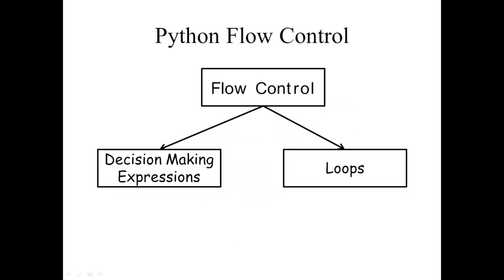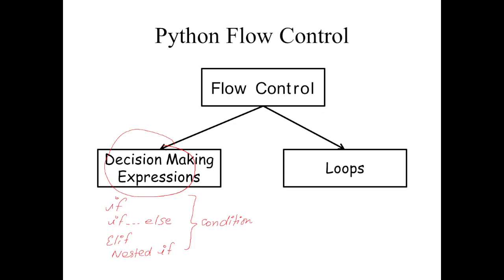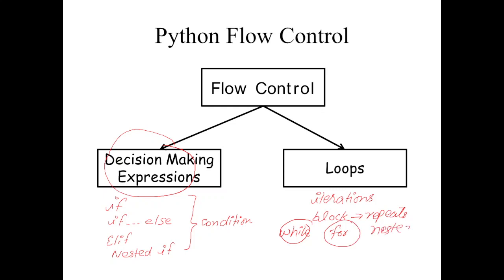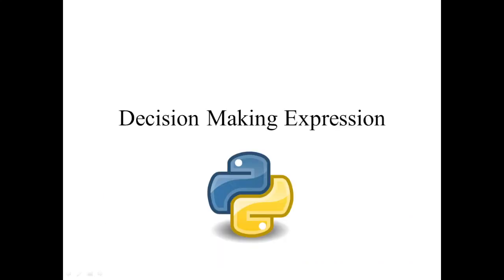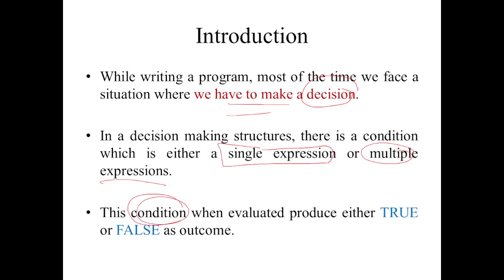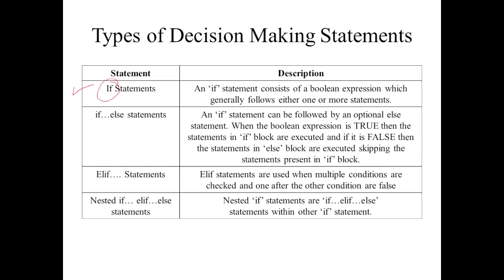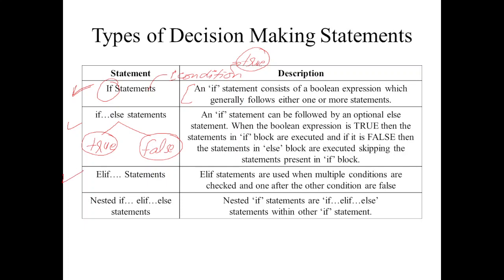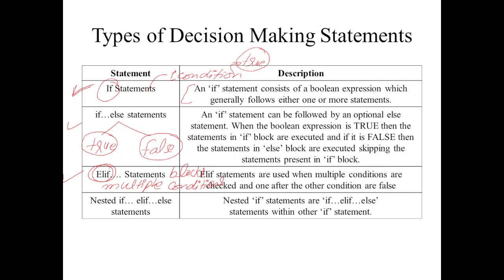2.1 Program Flow Control, Decision Making Expressions | Python from Scratch | knowledge4skill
Relevant Videos:
Introduction to Python

Program Flow Control, Decision Making Expressions | Python from Scratch | knowledge4skill